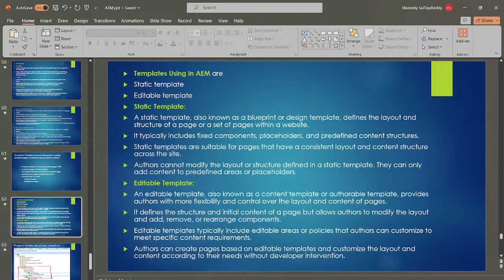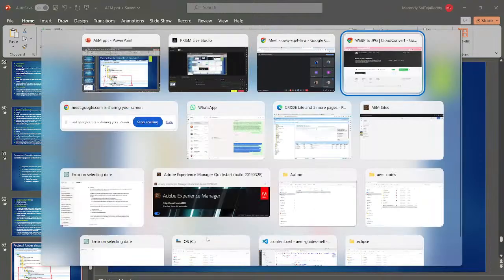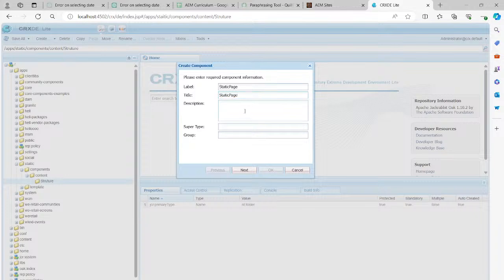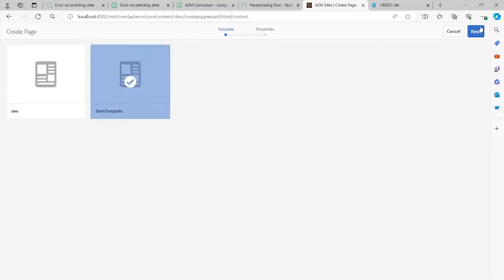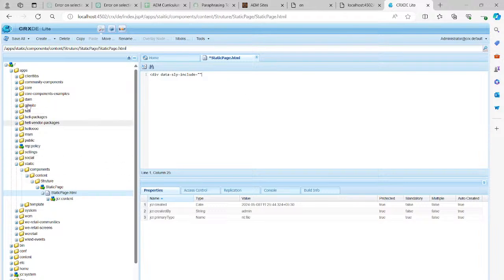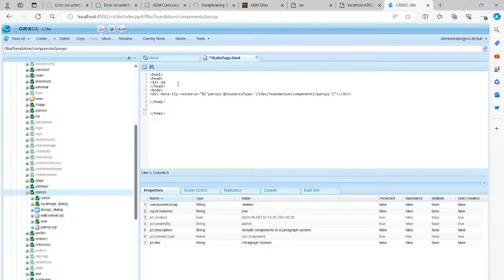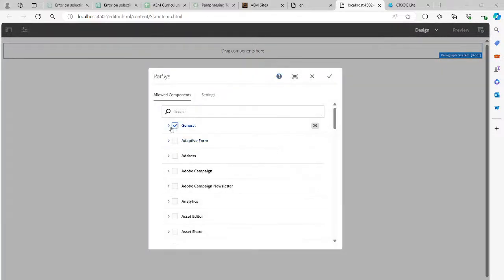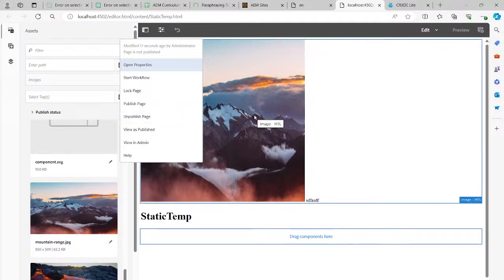AEM Batch(08-05-24)Tutorial 8 Crafting Dynamic Experiences with Static Templates